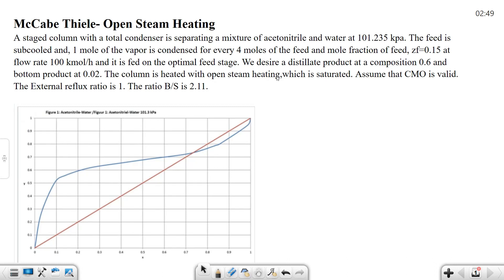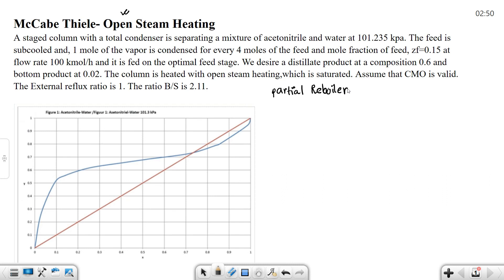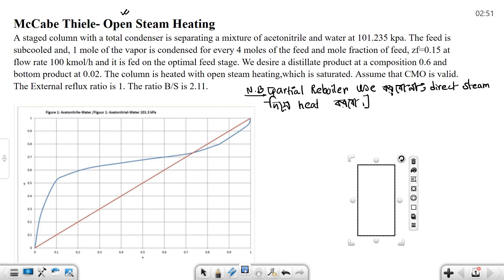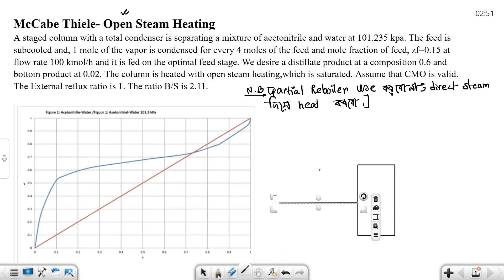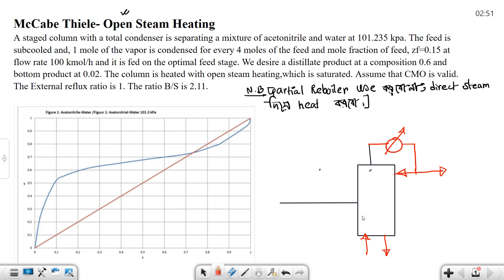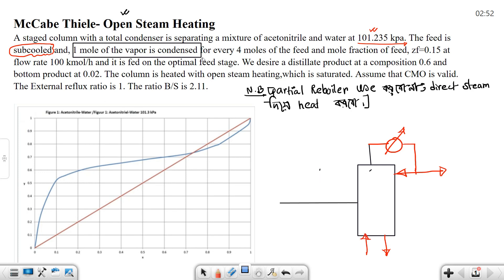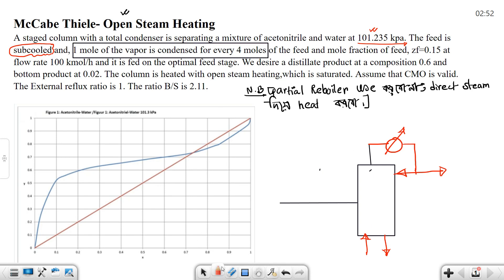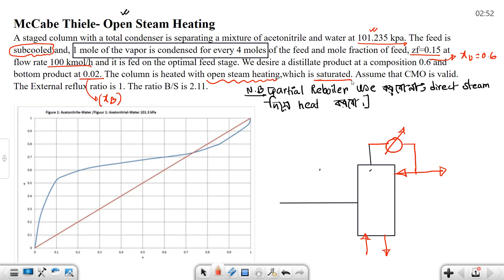McCabe-Thiele method -Open Steam Heating -Part 7 | Chemical Engineering (In Bengali)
The McCabe-Thiele method is a graphical technique used in chemical engineering to analyze and design distillation processes, specifically for binary mixtures. It was developed by Ernest Thiele and Warren L. Lewis in the early 20th century. This method provides a simple and graphical way to determine the number of theoretical trays or equilibrium stages required for a distillation column to achieve a desired separation of a binary mixture.